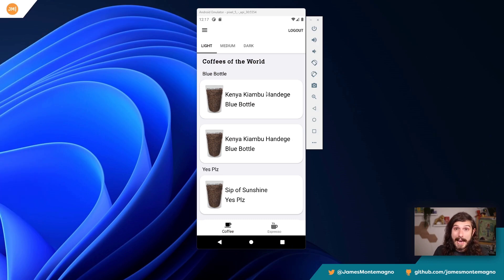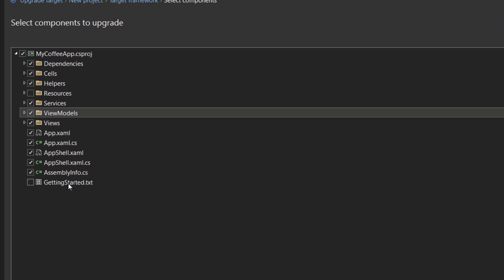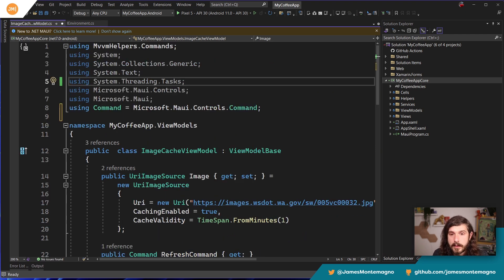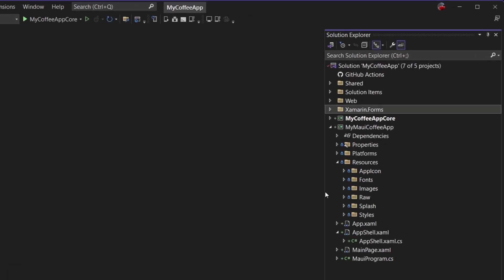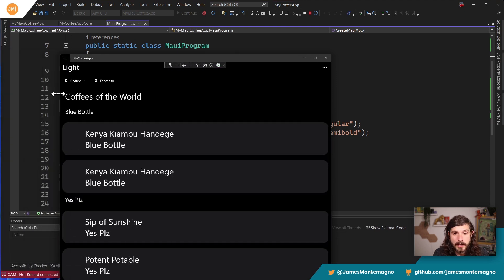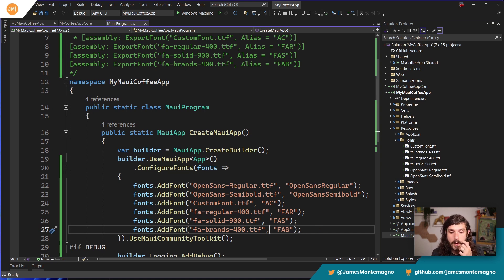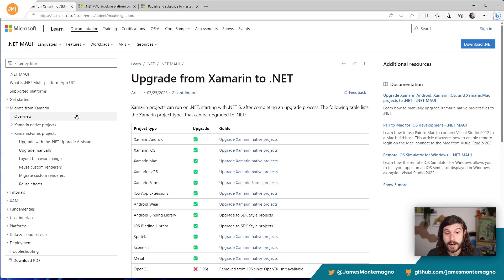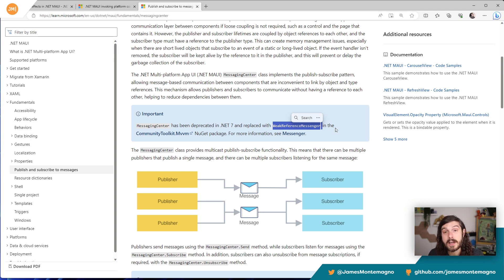Migrate to .NET MAUI from Xamarin.Forms Faster Than Ever - .NET Upgrade Assistant for Visual Studio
The time is now to start migrating, upgrading, and updating your Xamairn & Xamarin.Forms apps to .NET & .NET MAUI! It has also never been easier to make this transition thanks to the new .NET Upgrade Assistant built directly into Visual Studio 2022. I set out to give you a complete guide and walk-through of a real-world application from start to finish. This will cover custom fonts, NuGet packages, Xamarin.Essentials, Xamarin Community Toolkit, Images, and more! By the end of this video, you will be completely ready to start and finish your migration!

Chapters:
00:00 - Intro
01:00 - Migration Considerations for Xamarin.Forms
03:00 - App & Code Walkthrough
03:50 - Install & Use .NET Upgrade Assistant
09:15 - Fixing Complication Errors (differences between Xamarin.Forms and .NET MAUI)
12:45 - Merge code into new .NET MAUI Application
19:00 - Fonts, Images, and other Resources
23:30 - Platform Specific Code & Dependency Service/Injection
28:08 - Documentation overview for Migration
29:25 - Wrap-up and final thoughts